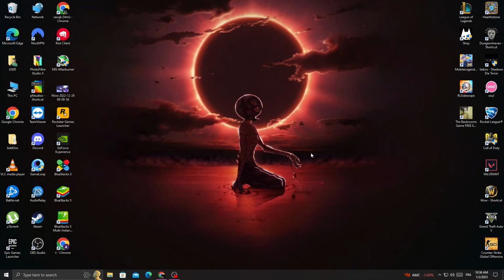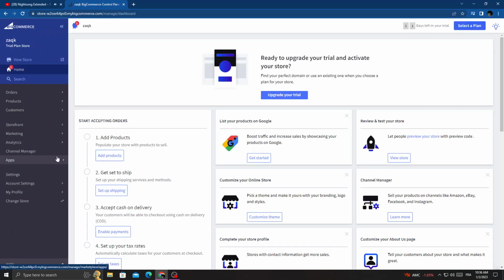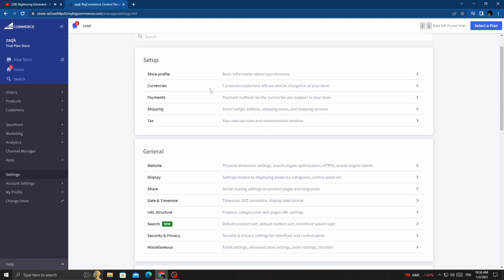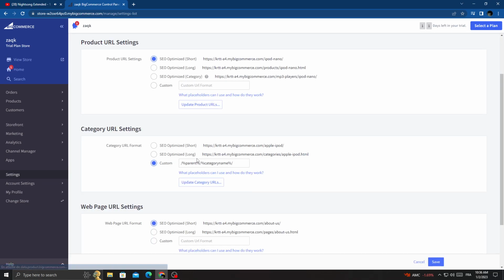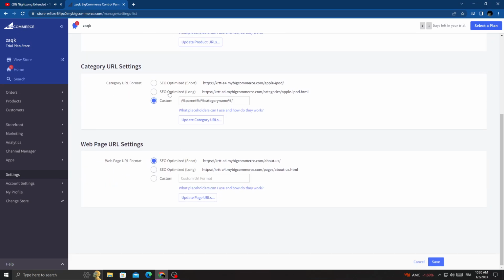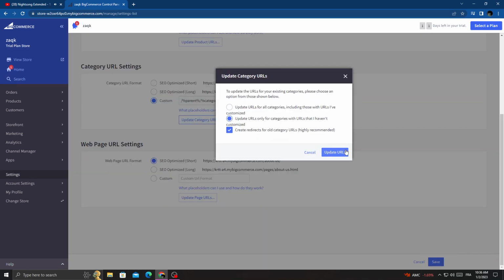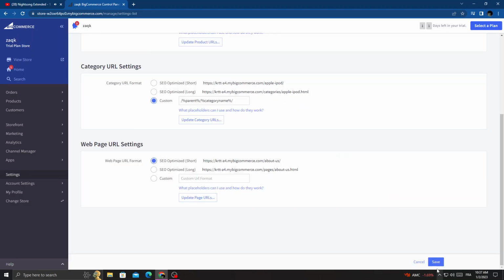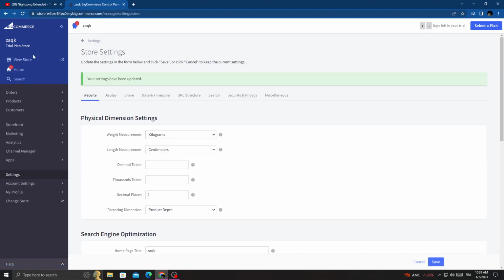How to Update Category URLs on Bigcommerce Easy and Quick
in this video we discuss :